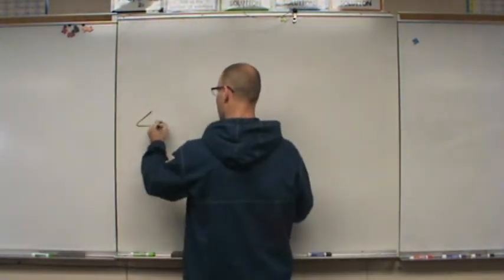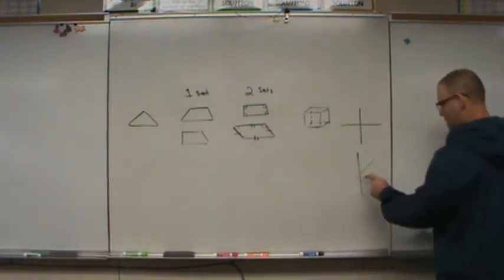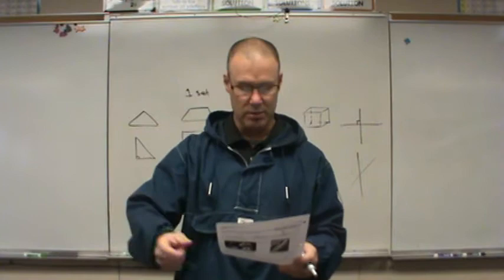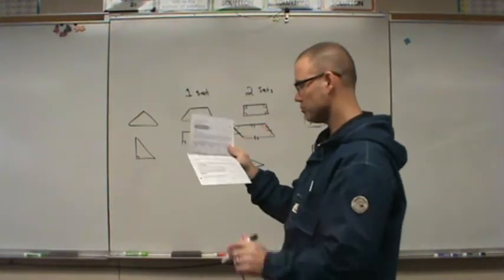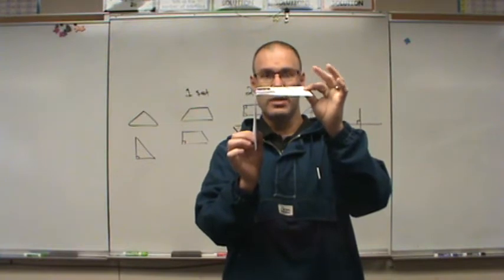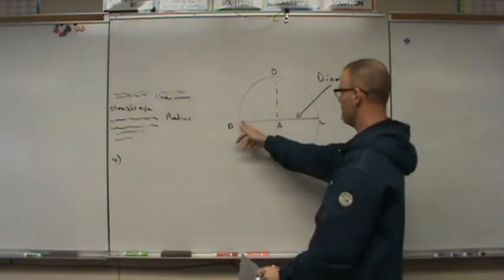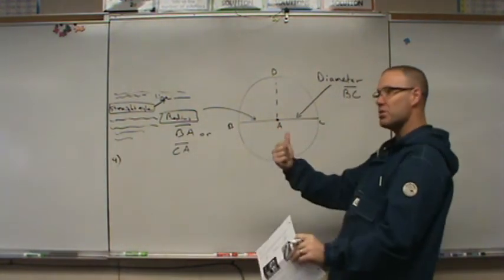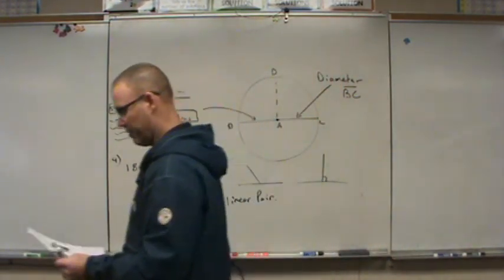M2 5.1 Geometric figures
This video covers the 5.1READY & SET in which we begin to discuss Geometry. It defines what certain types of figures are as well as certain vocabulary terms.